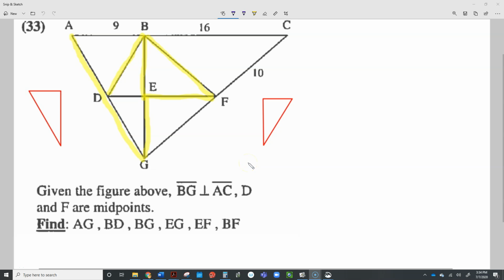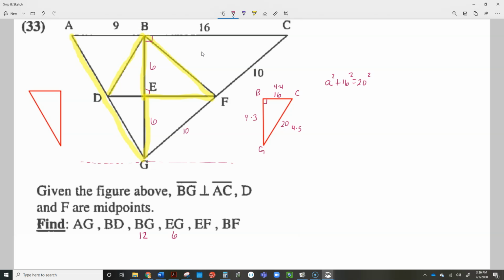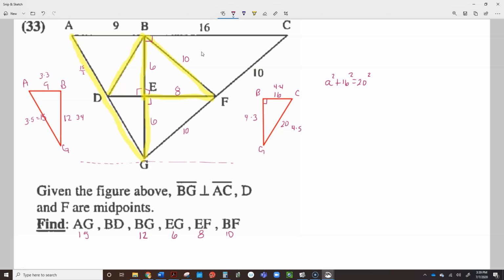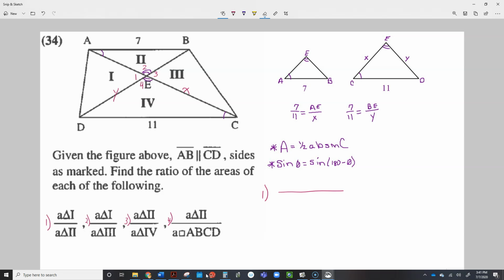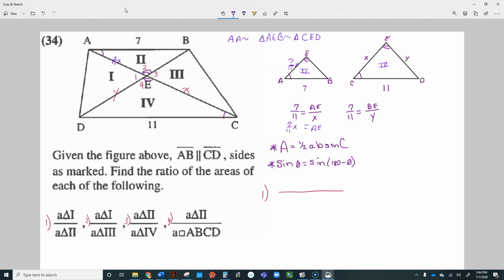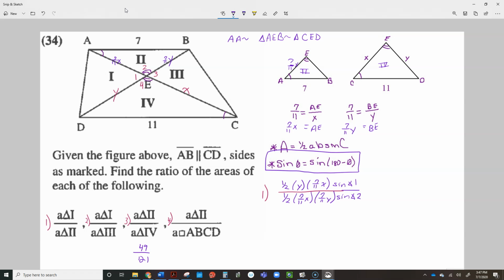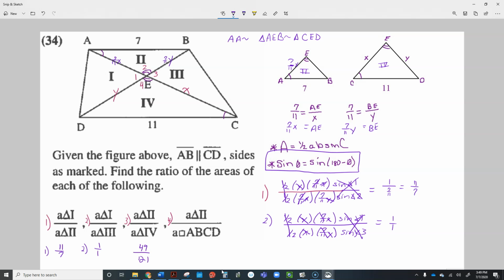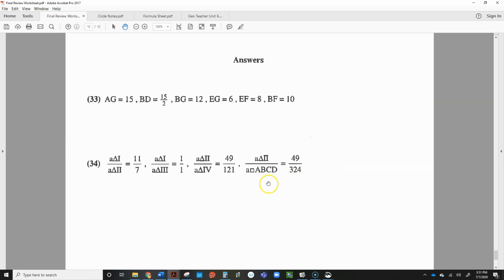Final Review Worksheet Part 12